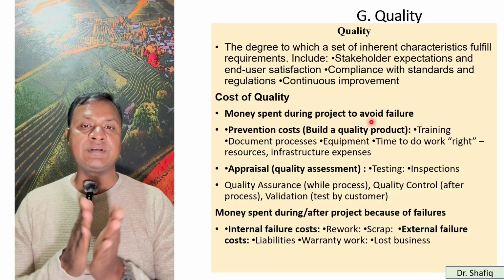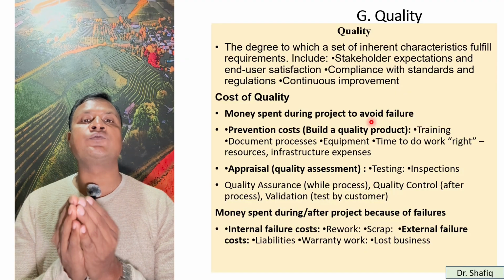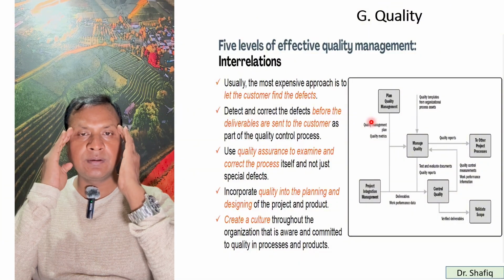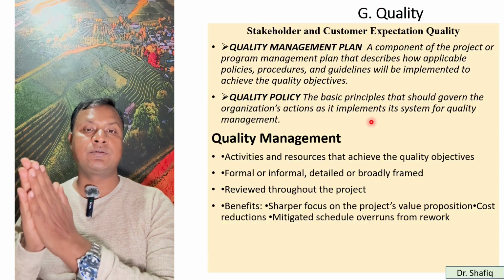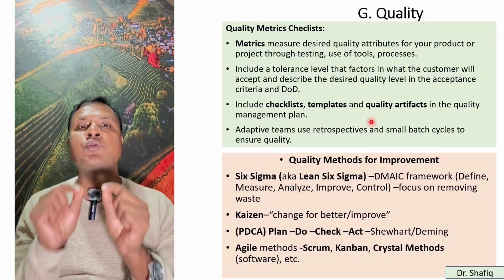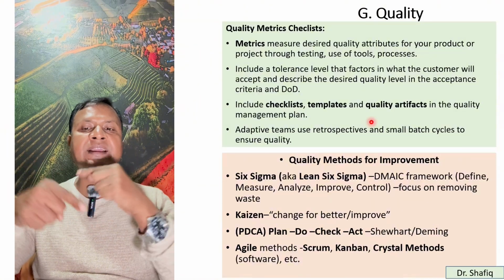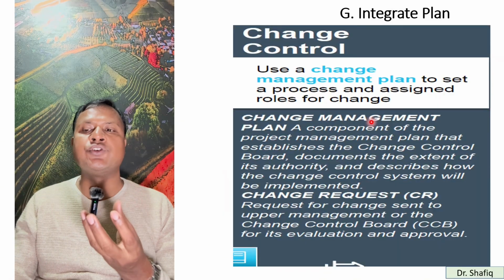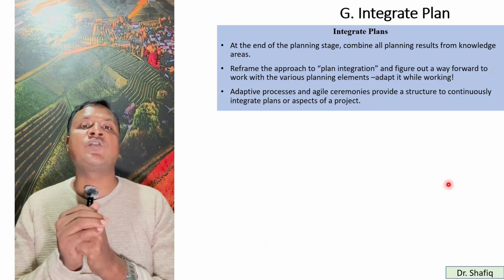PMP Exam Preparation Lesson 3 Quality